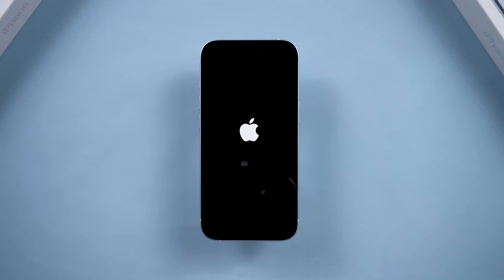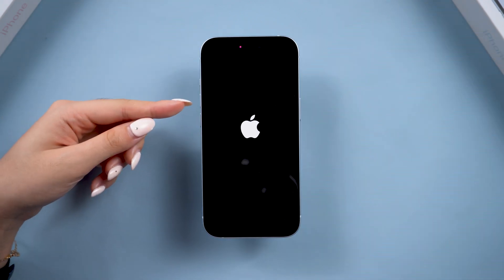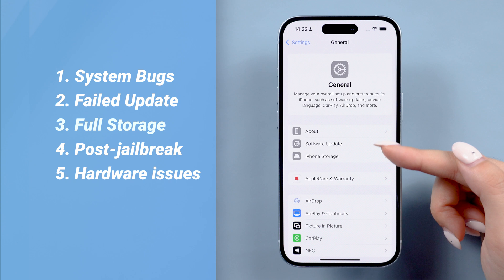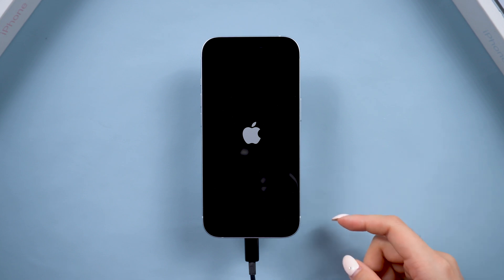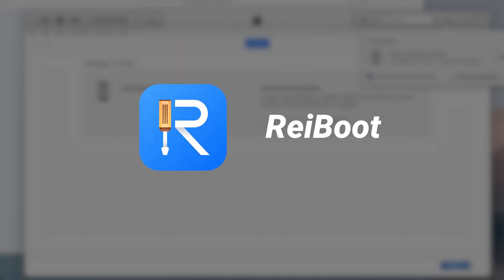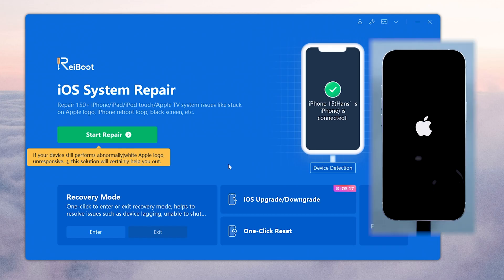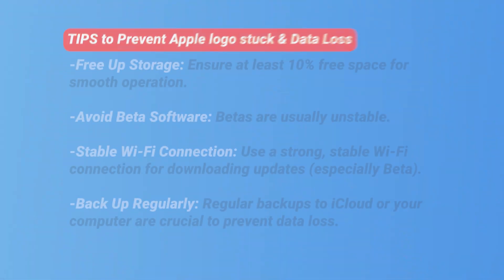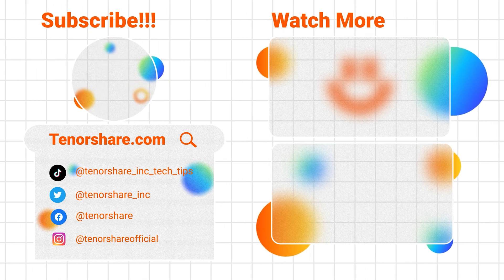What to do if iPhone Stuck on Apple Logo? (iPhone 11-16) | 2025 - Fix without Data Loss!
🚀You can Fix iPhone stuck on Apple Logo without data loss with ReiBoot

iPhone Stuck or Frozen on Apple Logo due to an update or full storage? iPhone Stuck on Apple logo screen? Whether is iPhone 6 or iPhone 13/14/15, or iOS 18/17/16, Try these effective methods to fix it quickly:

⏱TIMESTAMP:
00:00 Introduction
00:25 Method 1: Hard Reset iPhone to Fix iPhone Stuck on Apple Logo
01:10 Tip A: Why iPhone Still Stuck on Apple Logo Screen?
01:35 Method 2: Use iTunes to Fix iPhone Stuck on Apple Logo
02:35 Method 3: Use ReiBoot to Fix iPhone Without Data Loss
03:40 Tip B: How to Prevent iPhone Stuck on Apple Logo and Data Loss?

📌Method 1: Hard Reset iPhone to Fix iPhone Stuck on Apple Logo
- Press and hold the power button until the Apple logo appears.
- Release the button when the Apple logo reappears.
📌Tip A: Why iPhone Still Stuck on Apple Logo Screen?
- Minor system crashes can be fixed with a hard reset.
- Full storage or serious system issues may require further steps.
📌Method 2: Use iTunes to Fix iPhone Stuck on Apple Logo
- Connect your iPhone to a computer and open iTunes.
- Enter recovery mode: Press and hold the side button longer after a force restart.
- Choose the update option if prompted by iTunes.
- If updating doesn't work, choose to restore (note: this causes data loss).
📌Method 3: Use ReiBoot to Fix iPhone Without Data Loss
- Download ReiBoot on your computer and connect your iPhone.
- Click the green button to start.
- Choose Standard Repair to avoid data loss.
- Follow on-screen instructions to complete the process.
📌Tip B: How to Prevent iPhone Stuck on Apple Logo and Data Loss?
- Free Up Storage: Ensure at least 10% free space.
- Avoid Beta Software: Betas can be unstable.
- Stable Wi-Fi Connection: Use a strong Wi-Fi for updates.
- Back Up Regularly: Regular backups prevent data loss during issues.

If these methods don't work, consider a deep repair or contact Apple support for hardware issues.